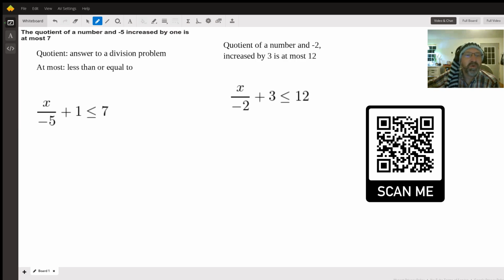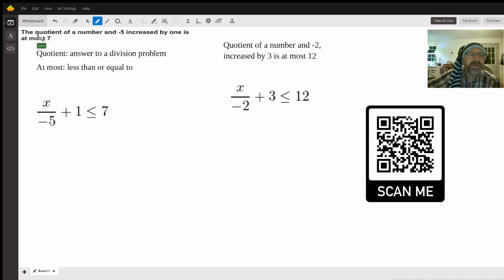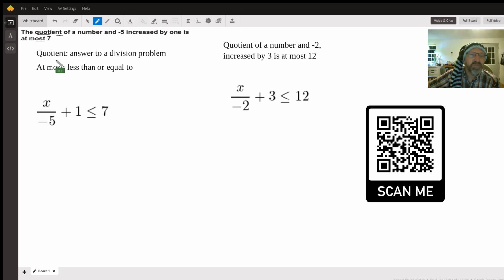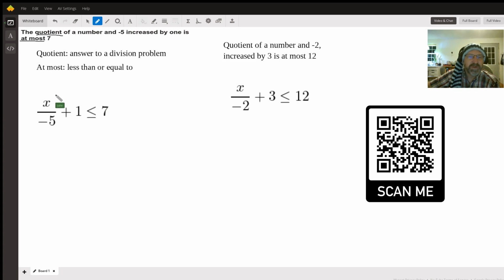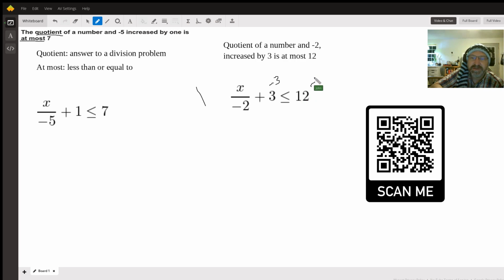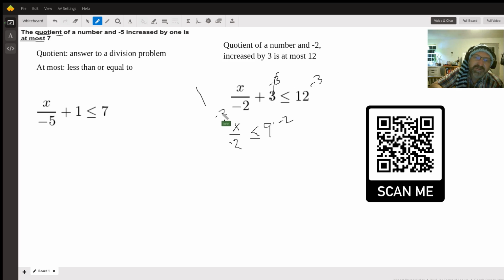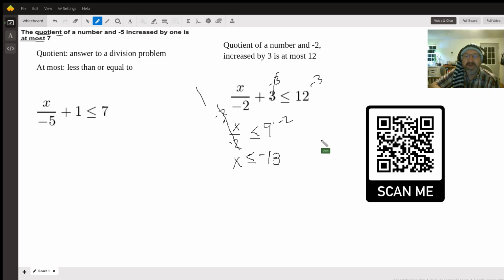Solve: The quotient of a number and -5, increased by one is at most 7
Question: The quotient of a number and -5 increased by one is at most 7

Answered By:

John B.
BA - Math, Science Education 5-9 with 10 years teaching experience

Written Explanation:

Notay,If this answered your question, I would appreciate an Upvote. If I didn't successfully answer your question, please leave a comment and let me know where my understanding of your question missed the mark and I will do my best to make corrections.John